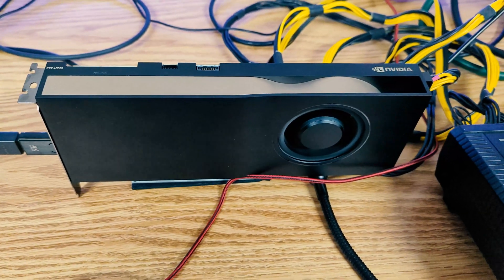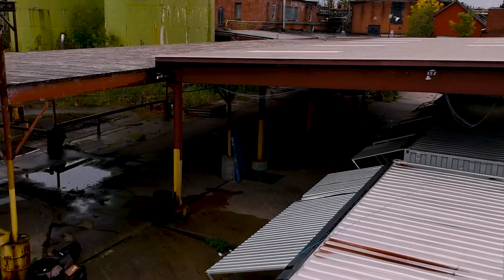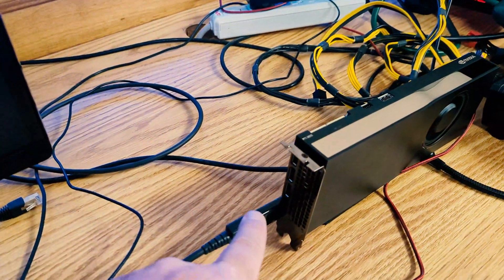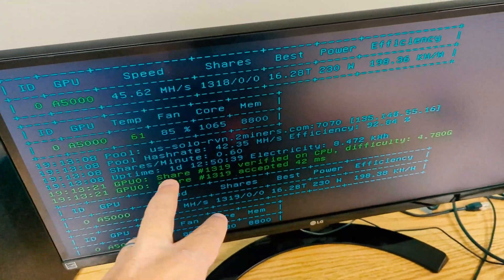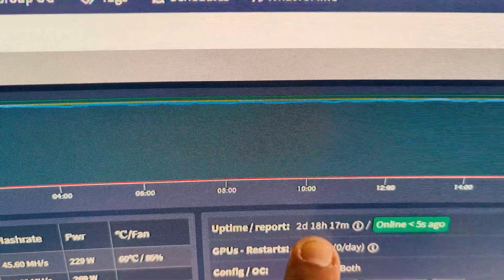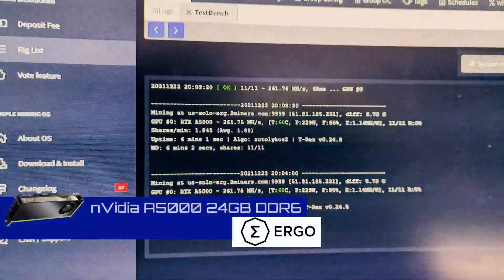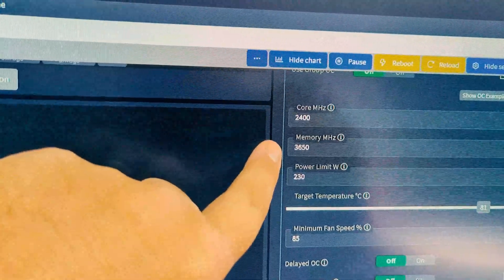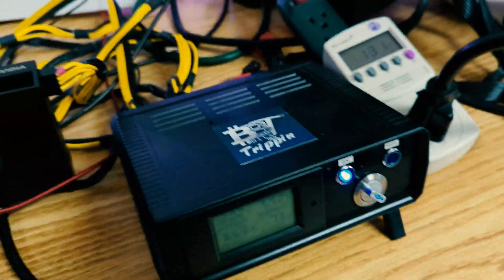nVidia A5000 Cryptocurrency Mining Deep Dive - ITS A BEAST!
Here is the next level of nVidia GPUs .. the latest Ampere offering, the RTX A5000, designed for workstation task but with the memory and speed to handle nearly any algorithm you can throw at it. In this deep dive I test Ethereum, Ravencoin, Ergo, Flux and Ethereum classic on this beast, smashing through the previously produced numbers on a few algorithms.

Our Rig Testing / Cleaning Hardware
Kill-o-watt Usage meter
Thermal Grizzly Kryonaut
Brady Label Maker
7" USB monitor
FLIR TG165-X Thermal Camera
Thermal Pads (range of sizes)
Extreme Core Cooling Graphite

🎼 Background Audio
→ No audio

→ Coming Soon